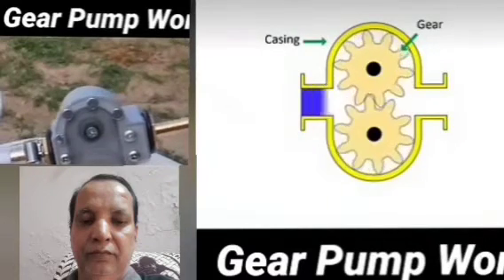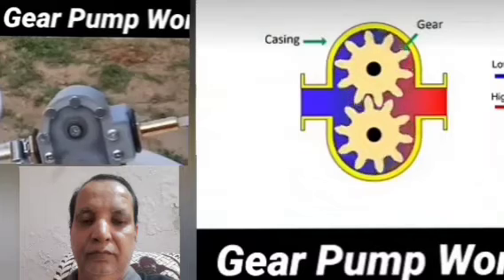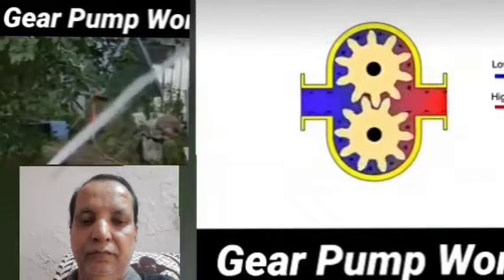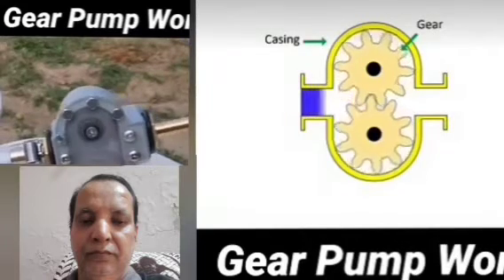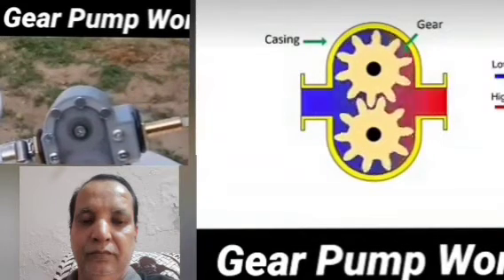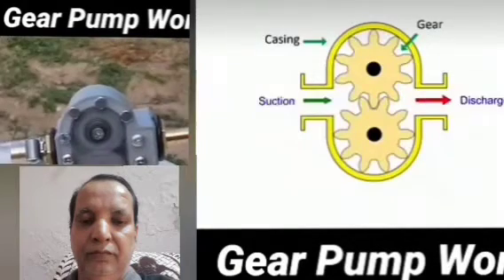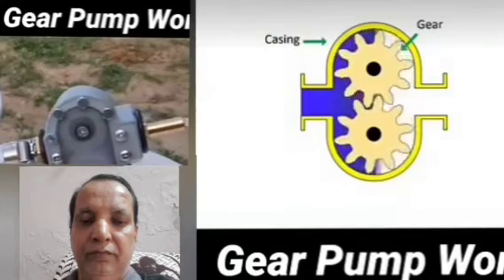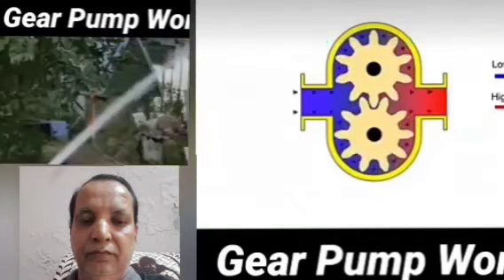Working process of Gear Pump.